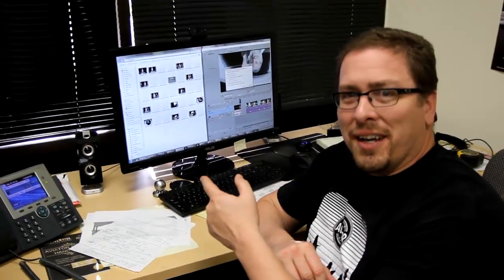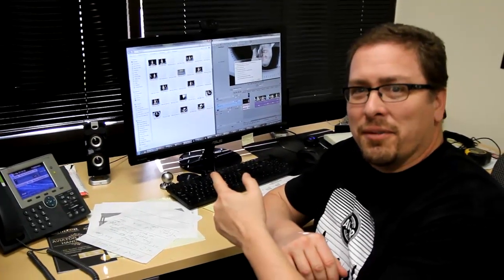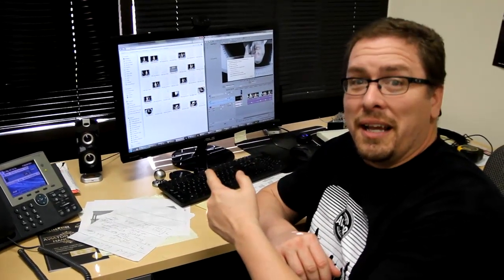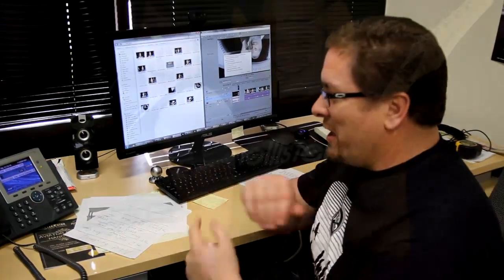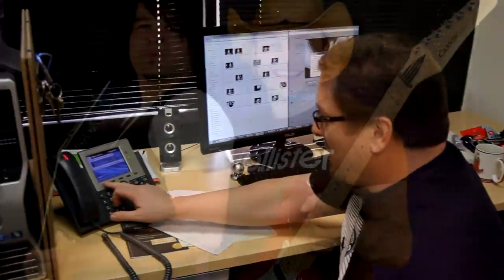Contest Winner of the Quilter Crack the Code Contest...